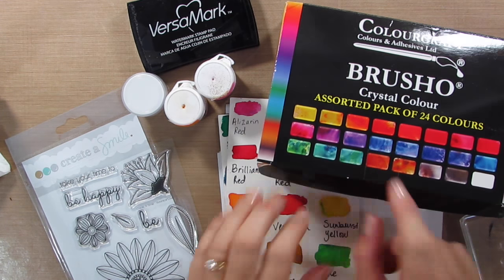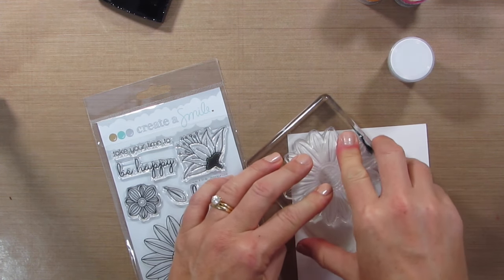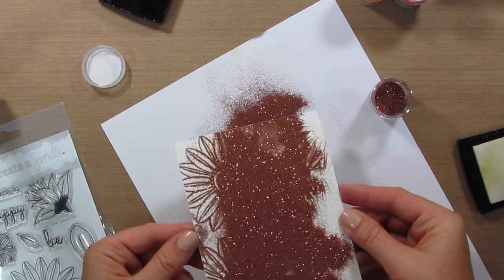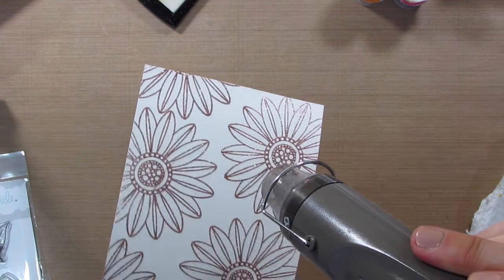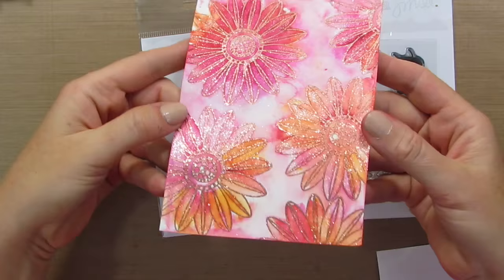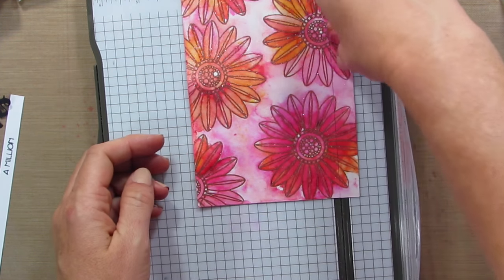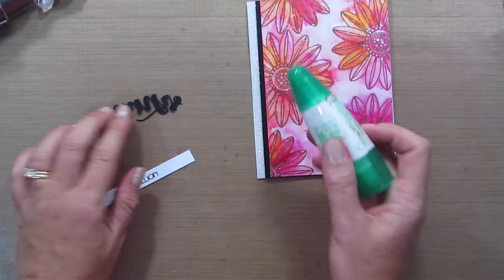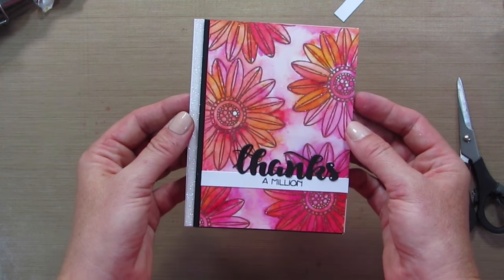Sparkle Embossing and Brusho Watercoloring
Let's take Heat Embossing - in gold glitter YUM!!!- and pair it with watercoloring with Brusho.  Brusho powder is a bit like magic and you get something different every time.

We have been Heatin' It Up all summer long here on my blog and over at StampNation...and I don't mean outside!  We've been exploring tons of different ways to use Heat Embossing techniques on your projects, I can't believe there are so many ways!  The Heat It Up event officially "ended" last week, but I just can't stop!

Supplies List:

Botanical Love Stamp Set (Create a Smile)
Thanks Twice Die (Create a Smile)
Mini Thanks Stamp Set (Create a Smile)
Tombow Mono Multi Liquid Glue, 0.88 oz.